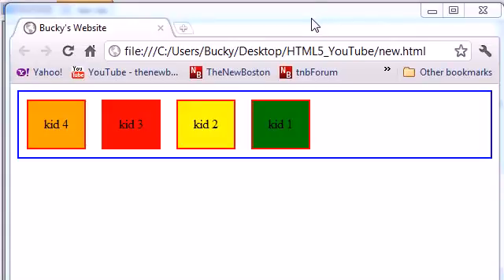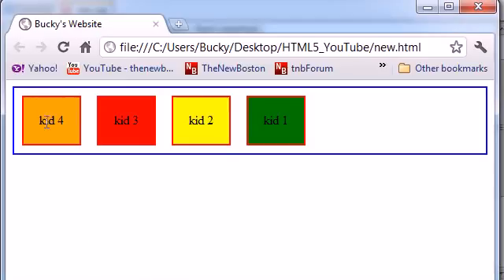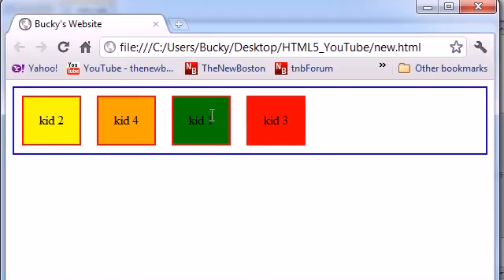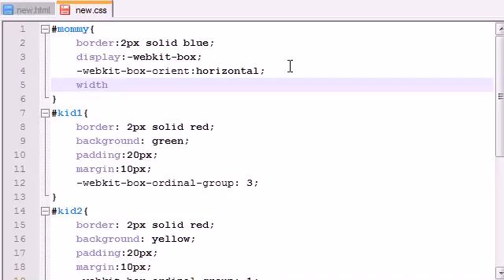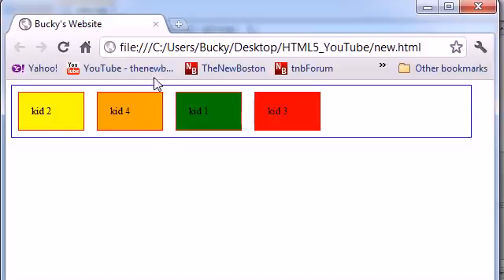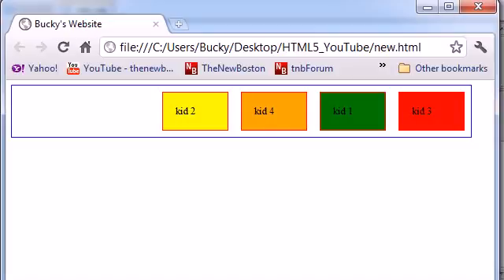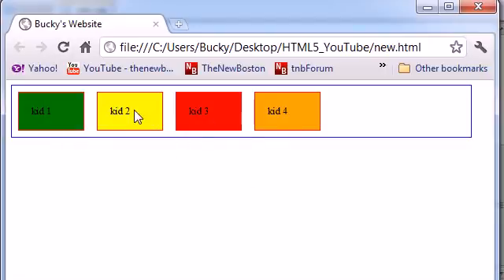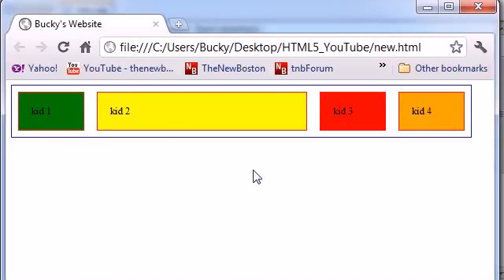HTML5 Tutorial 18 More Flexible Box Model Tricks! YouTube